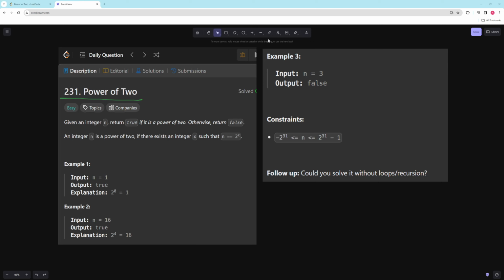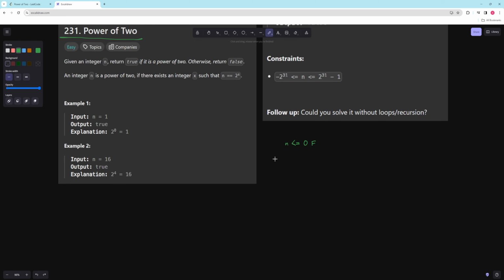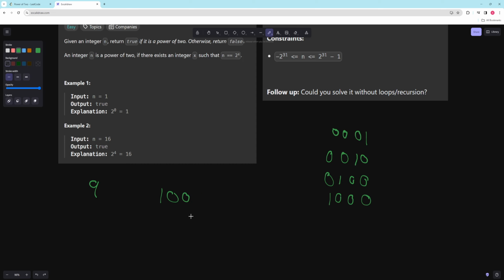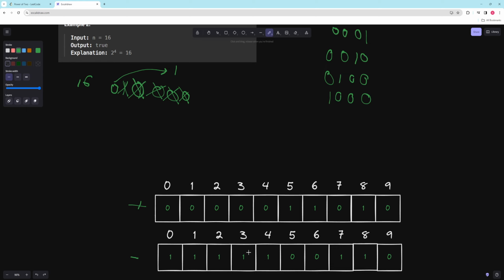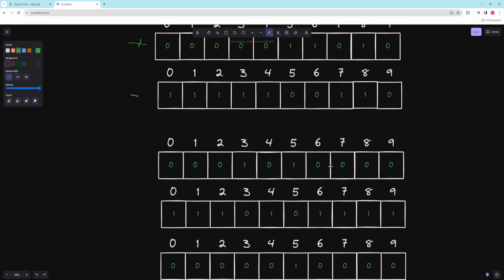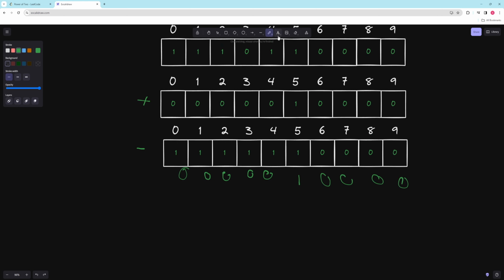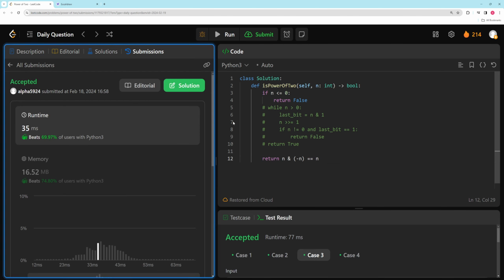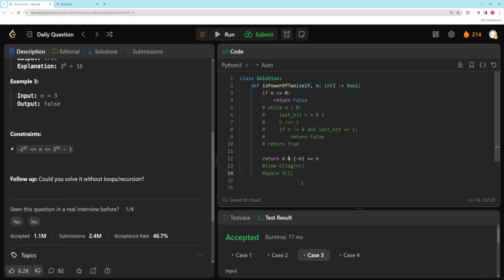LeetCode 231 - Power of Two - Python